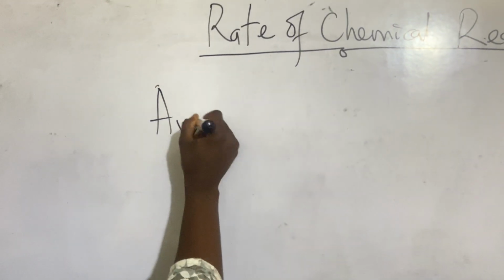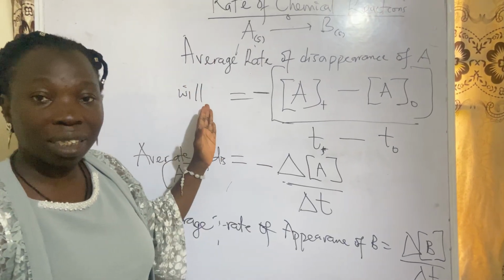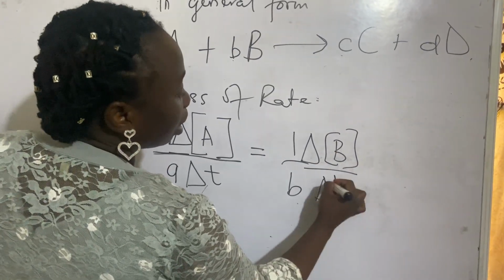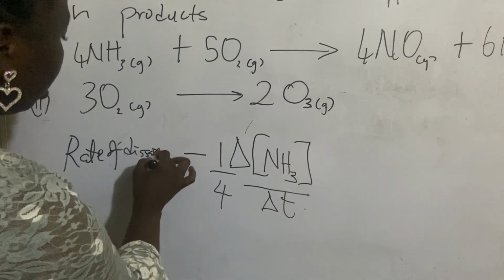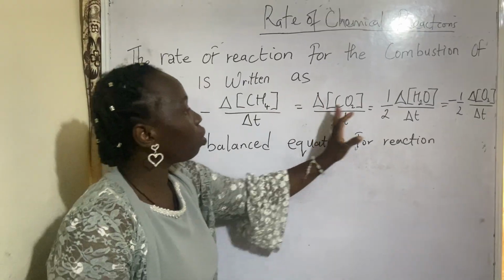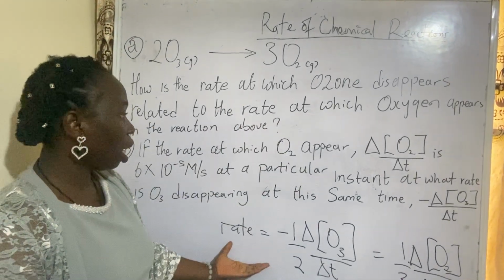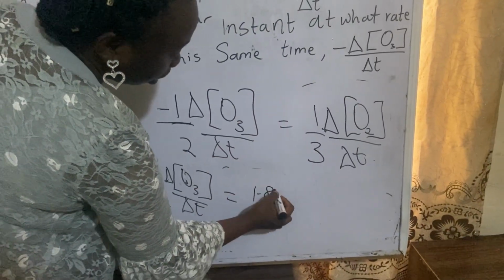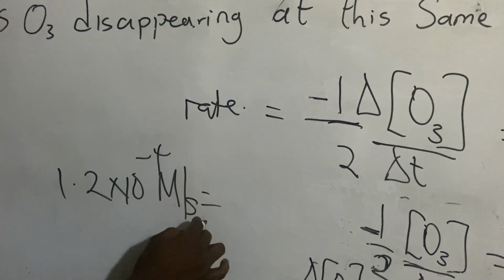Expressing rate of chemical reactions